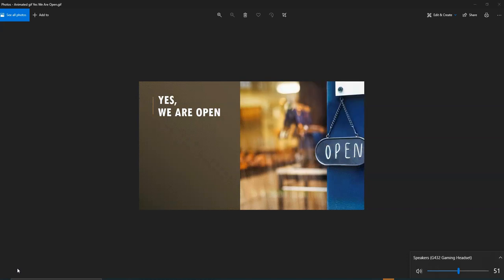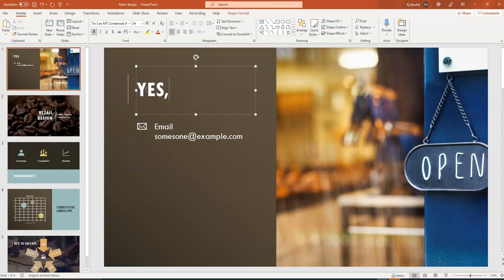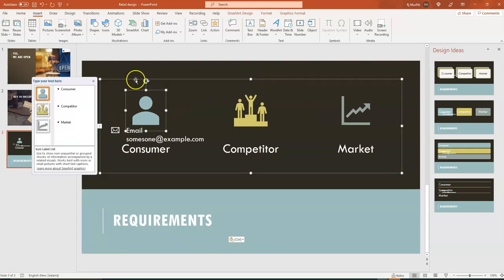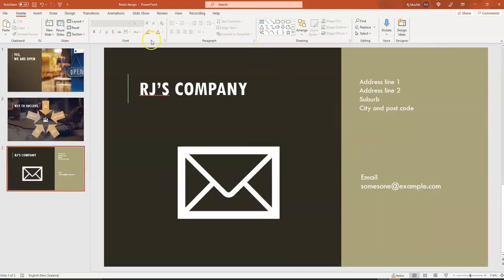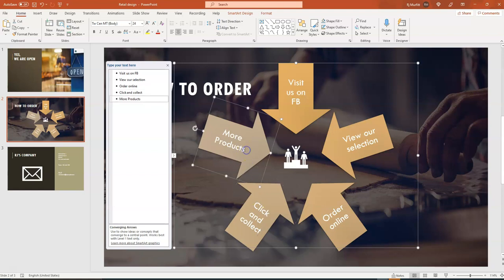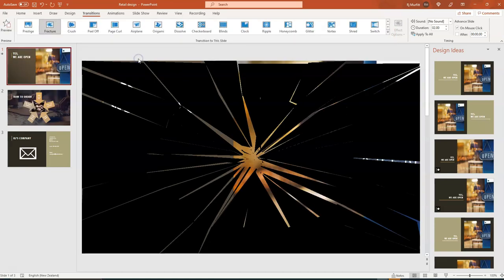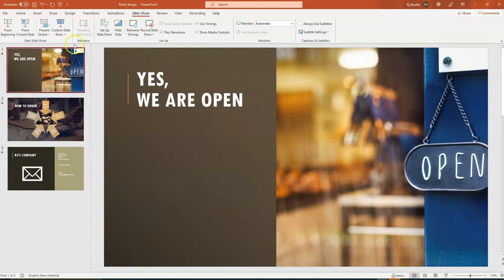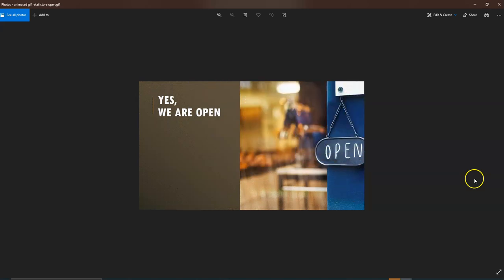How to create a PowerPoint animated gif, so your message gets noticed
Want your message to stand out on social media, in emails, or on your website?

In this tutorial, Rj demonstrates how to create an animated GIF using Microsoft PowerPoint. Animated GIFs are a great way to add movement to your content and attract attention without requiring advanced design or video-editing skills.

Once created, your GIF can be shared in emails, uploaded to websites, posted on social media, or used in marketing and promotional materials.

In this video you'll learn:

 ✅ How to add animations and effects
 ✅ How to export a PowerPoint slide as a GIF
 ✅ Ways to use GIFs for communication and marketing
 ✅ Tips for creating eye-catching animated content

Animated GIFs can be used for:

• Celebration messages
 • Business promotions
 • Marketing campaigns
 • Social media posts
 • Website content
 • Email communications
 • Personal greetings and announcements

Whether you're a teacher, student, content creator, business owner, or PowerPoint user, learning to create animated GIFs can help make your messages more engaging.

Topics covered:

PowerPoint GIFs • Animated GIF creation • Microsoft PowerPoint • Export PowerPoint as GIF • Animated graphics • Content creation • Marketing materials • Social media content • Visual communication